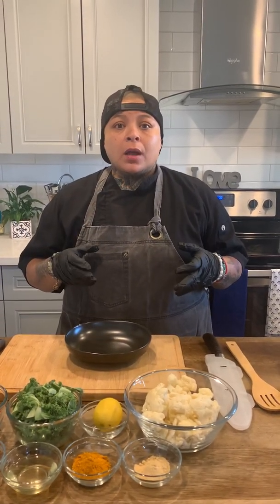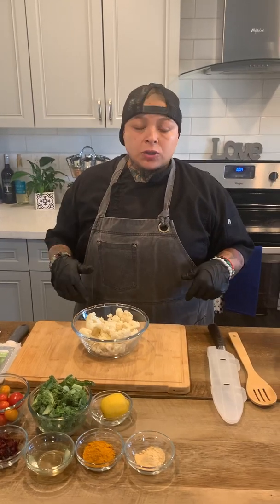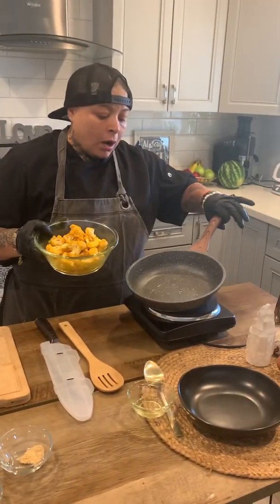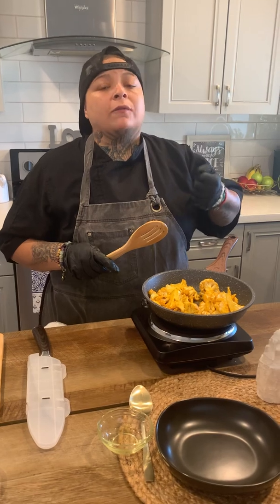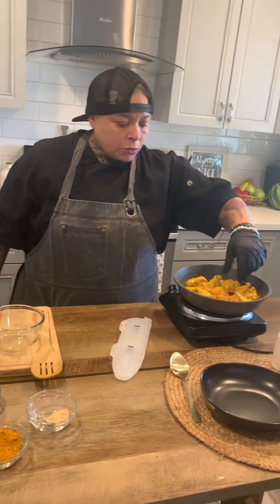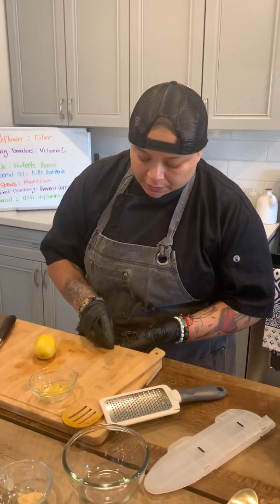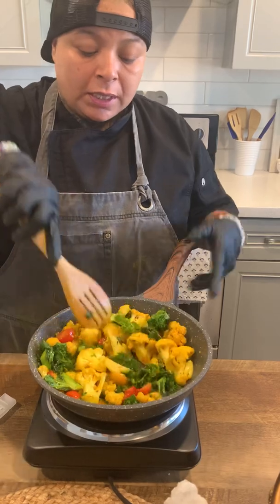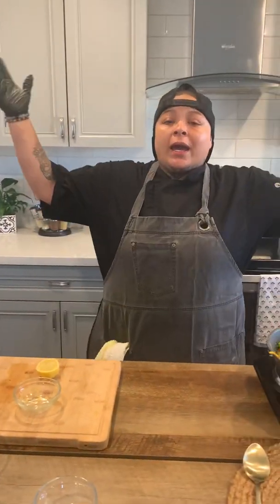Conscious Cooking... Warm Cauliflower salad 🥗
Turmeric Ginger Cauliflower super mega packed with nutrients, helps with balancing your chakras, & assist reduce inflammation 🔥🔥🔥🔥